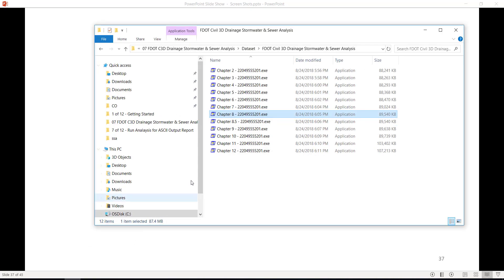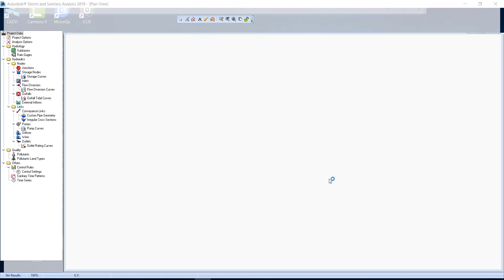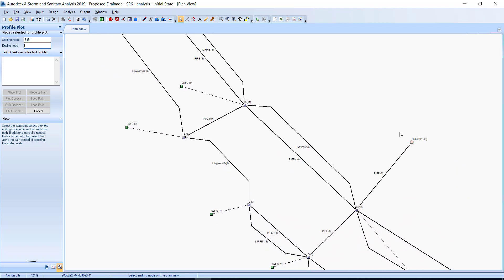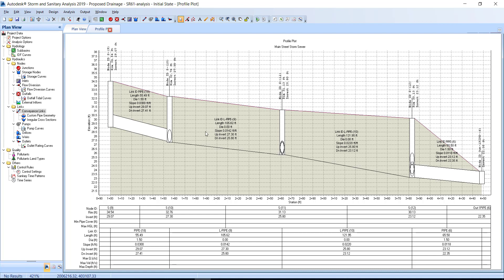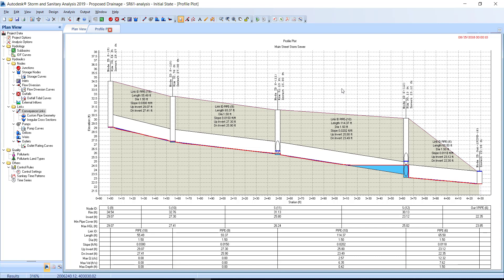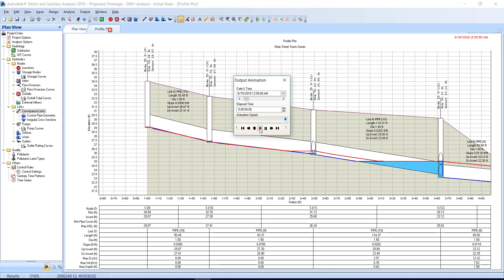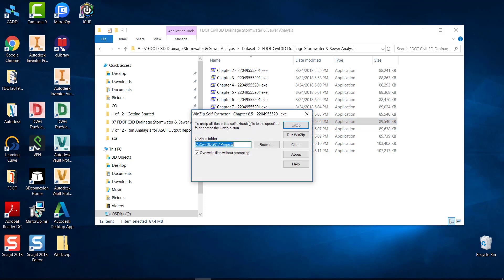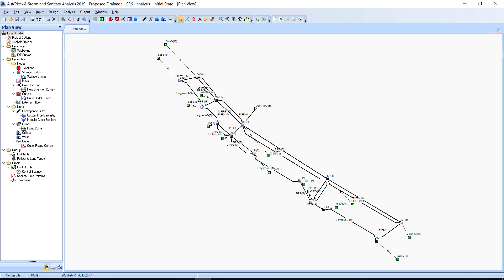Module 8 of 11 - Chapter 8 - Show Profile Plot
"Chapter 8 - Show Profile Plot" This chapter demonstrates the process of showing a profile plot